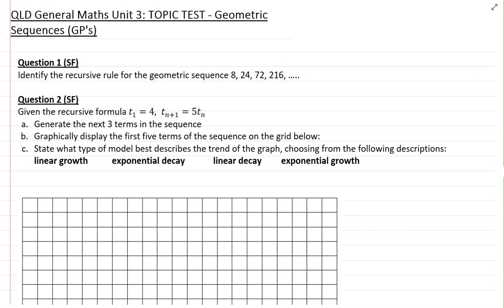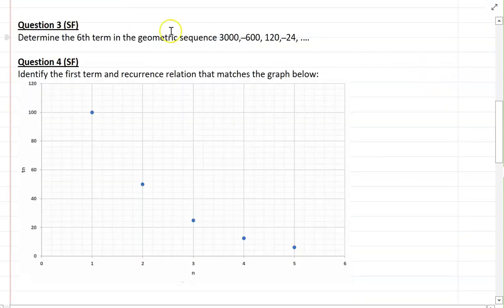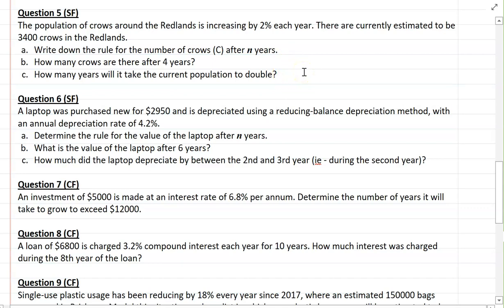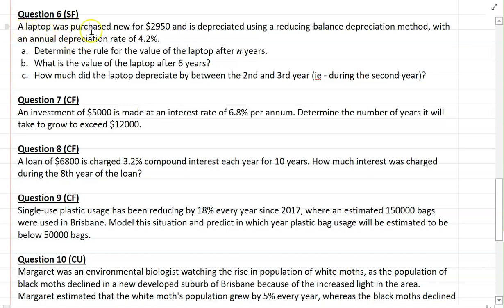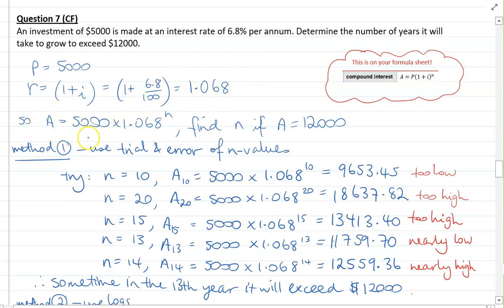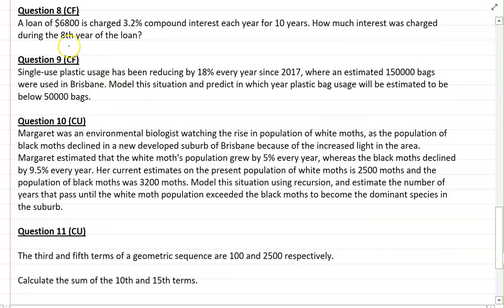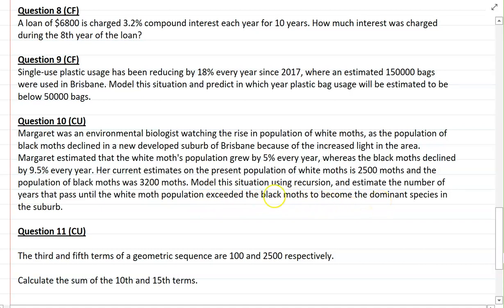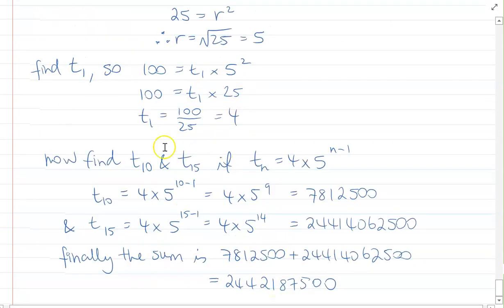Topic Test Geometric sequences Topic 3 Unit 3 QLD General Maths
Practice SF, CF and CU questions for QLD General Maths Unit 3 Topic 3 Geometric Sequences, with worked through answers.
Word copy of the questions to download and save to use:
- QLD General Maths Unit 3 Topic Test Geometric Sequences.